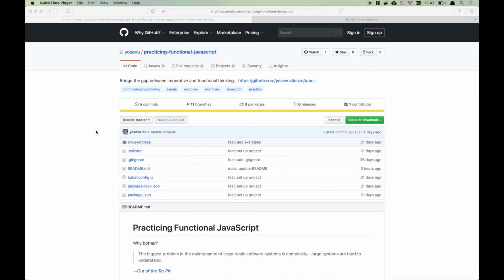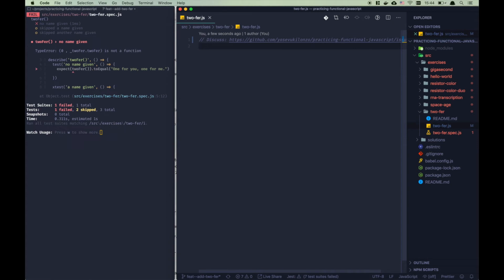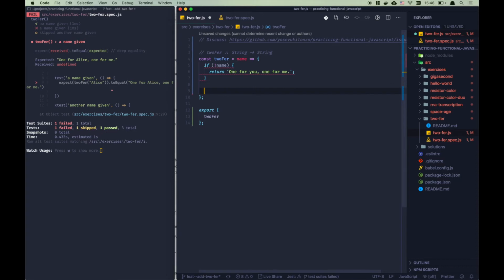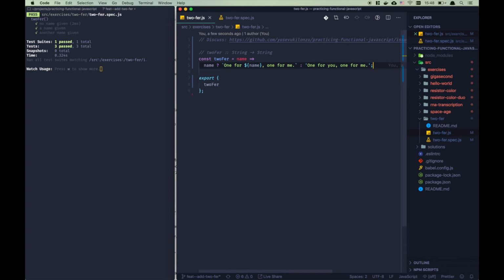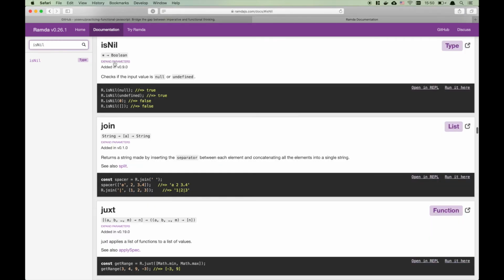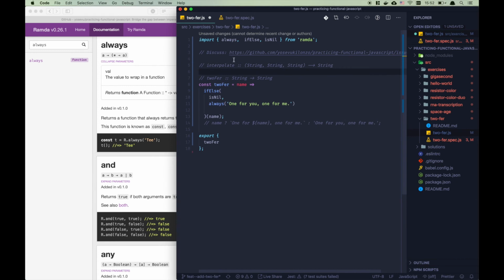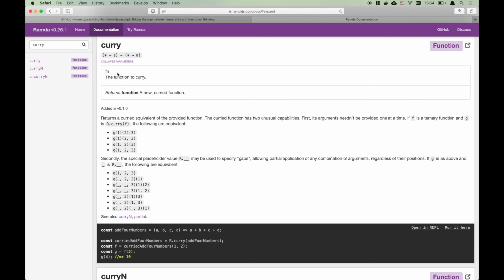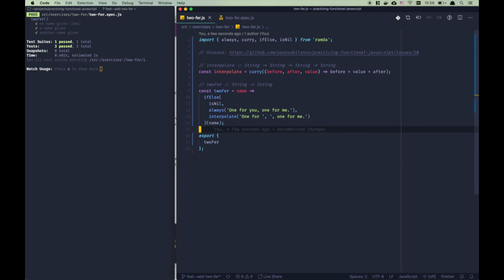Exercise 2: Two Fer | Practicing Functional JavaScript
Version 1: 2:00
Version 2: 4:30
Version 3 (Ramda): 5:47

Practicing Functional JavaScript is a collection of exercises that help you level up your functional programming skills with JavaScript. These exercises emphasize experience and building patterns through exposure to many examples.